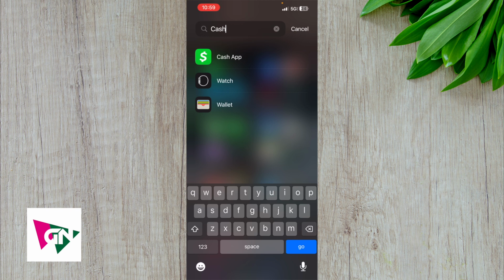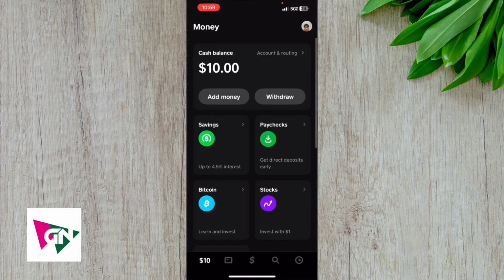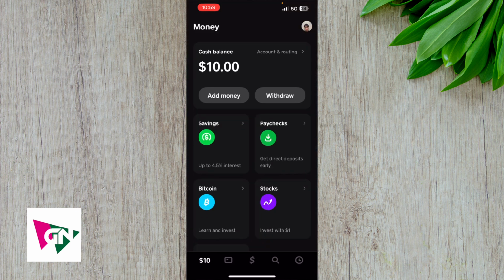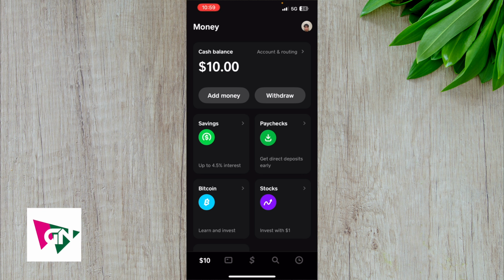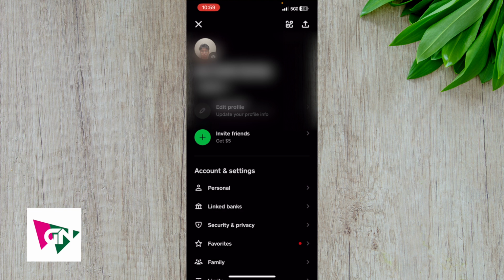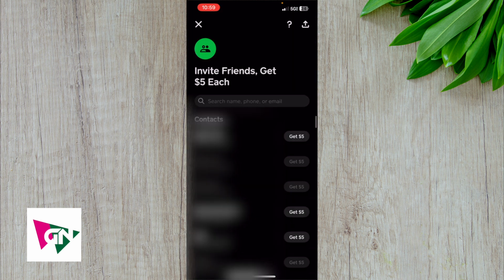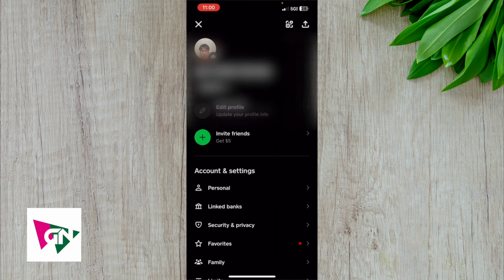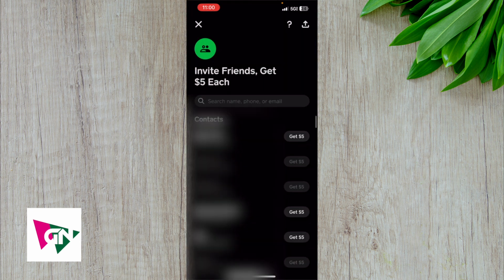How To Make Free Money on Cash App (SIMPLE & Easy Guide!)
Want to earn free money on Cash App? This simple and easy guide will show you how to make money by using Cash App’s referral programs, rewards, and other features. Whether you're new to Cash App or just looking for ways to boost your balance, we’ll walk you through proven methods to earn money effortlessly. Watch now and start making free money today!